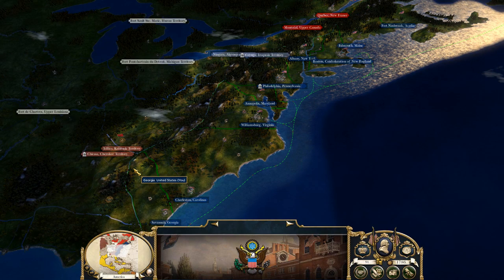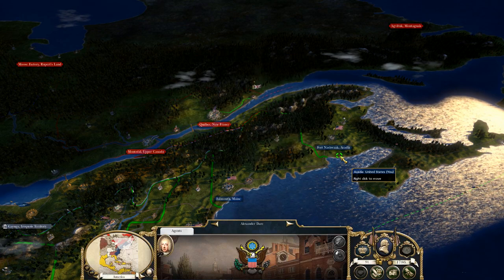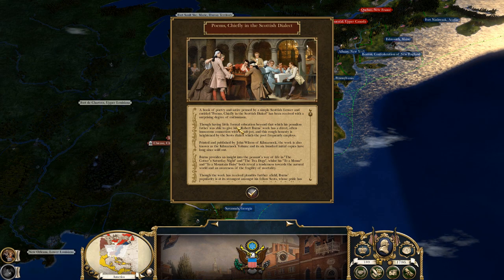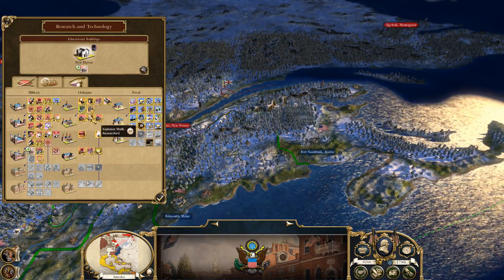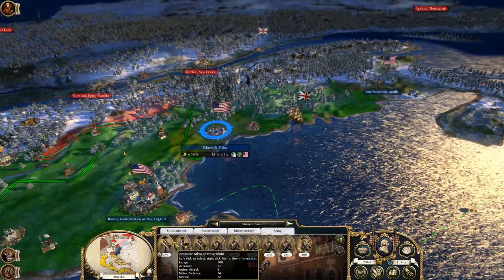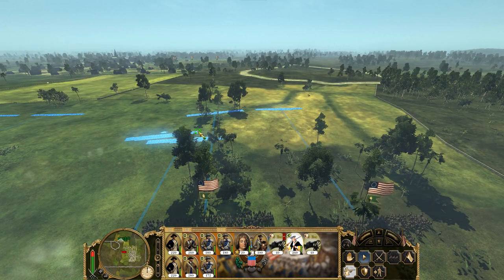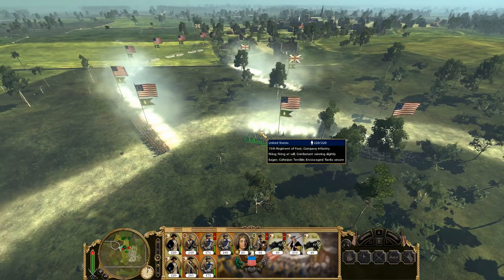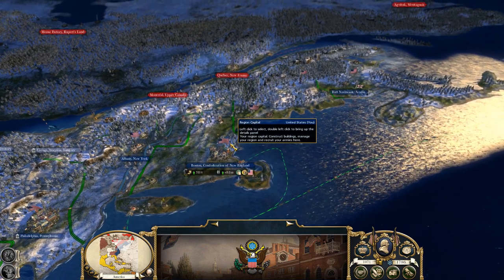Total War: Empire 2 Mod - United States #5 RISING TENSIONS!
My new favorite mod for Empire Total War, I hope you enjoy the series as much as I am.
I Plan on finishing this, so to get updates on new parts….